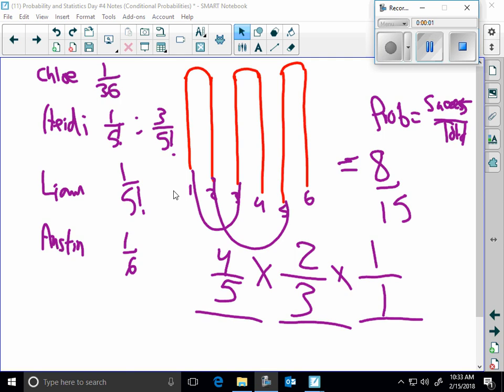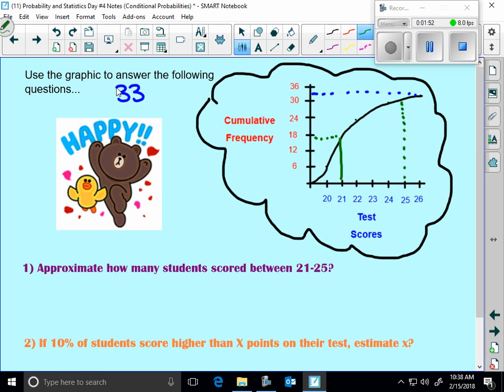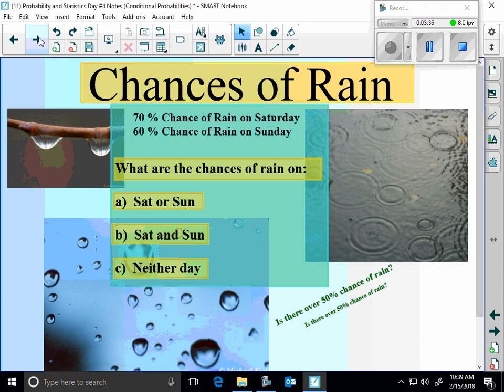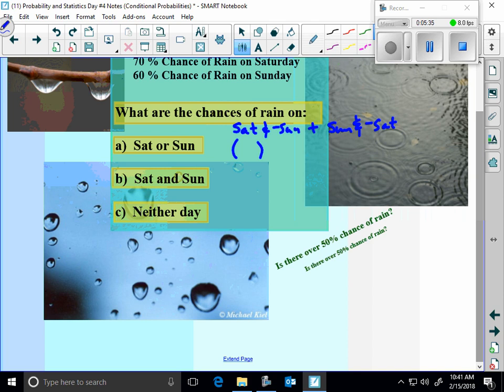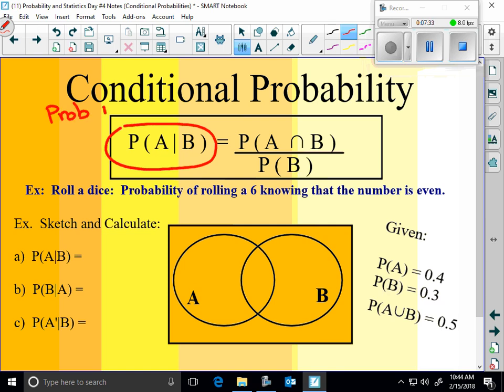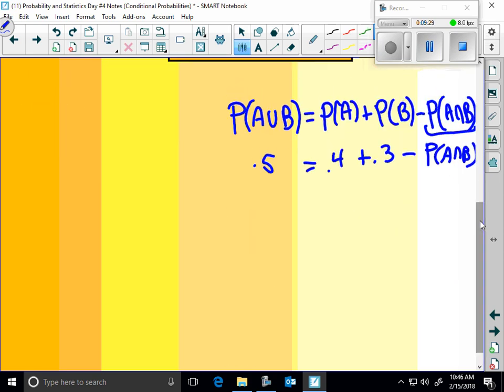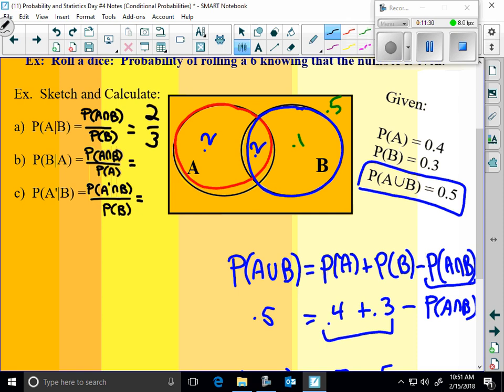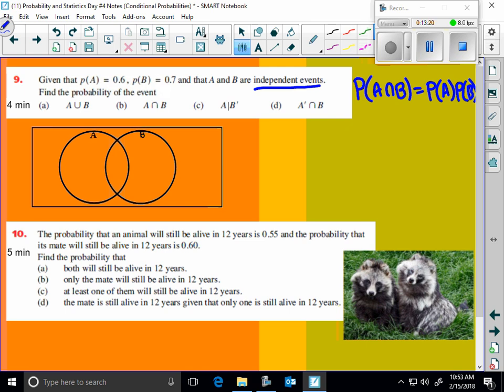(HL2) Probability and Statistics Day #4 Notes Conditional Probability